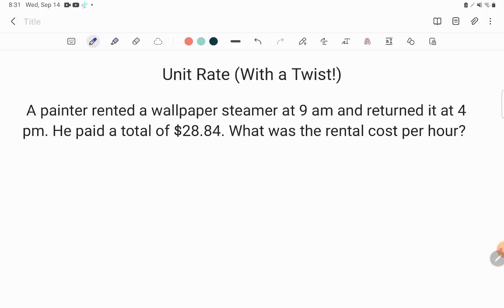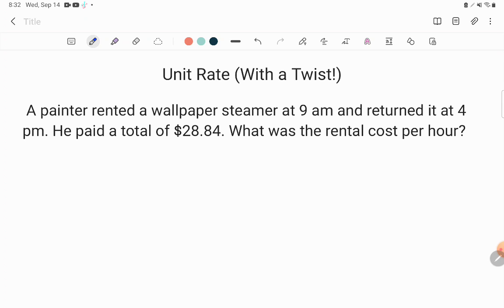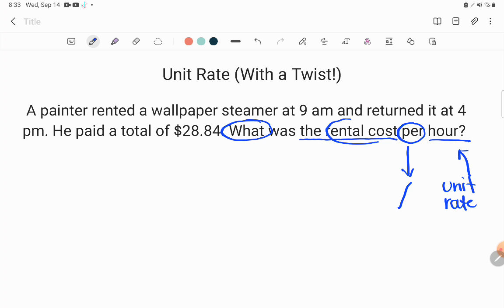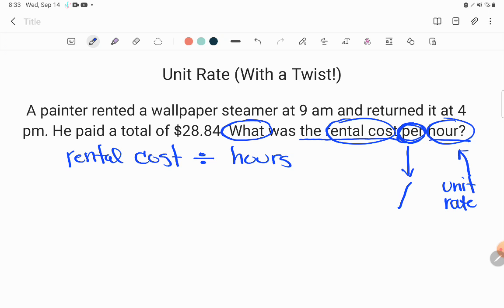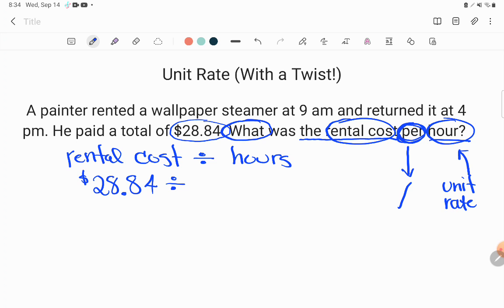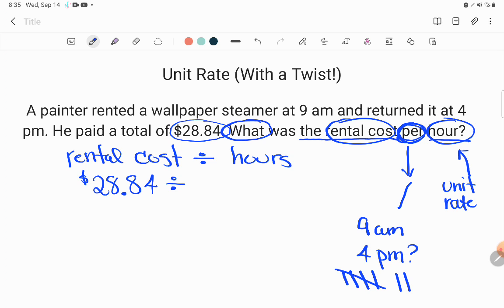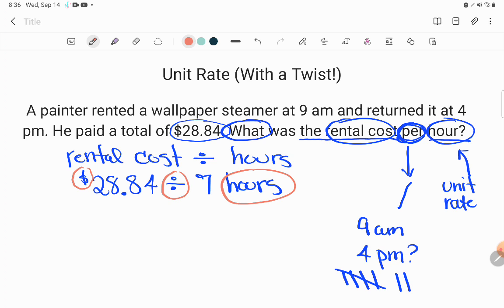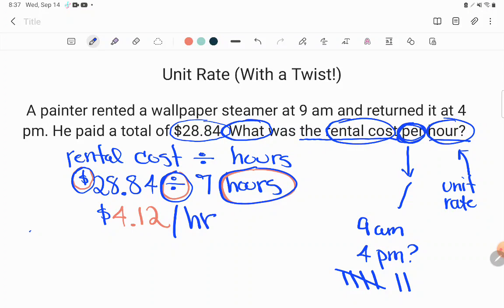A GED Favorite, Unit Rates (with a twist!)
Shawn, a student from the Light & Salt Learning GED Facebook group, sent in this fun little word problem. It's great GED practice because it combines Unit Rates, a GED favorite topic, with word problem interpretation skills, which you really need to be on point for your test.

Follow along as Kate uses the phrase "dollars per hour" to plan her strategy, then simplifies the "time math" required to find the information she needs to puzzle out this tricky problem.